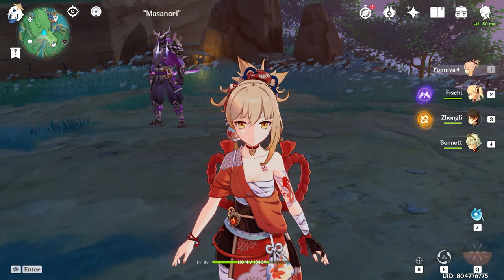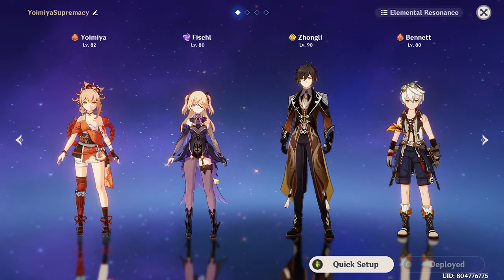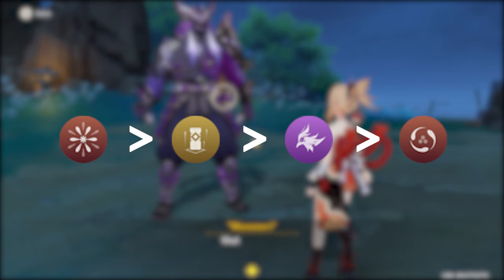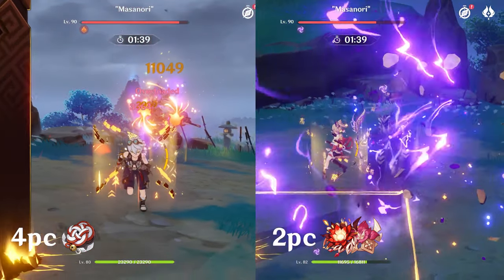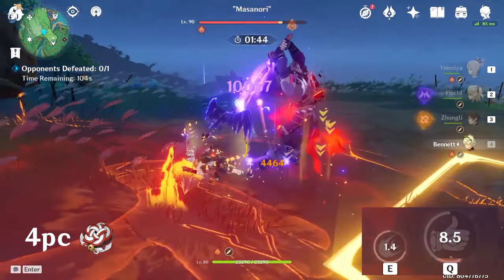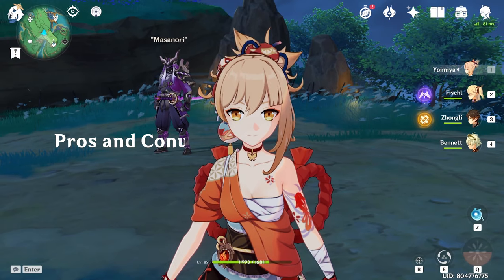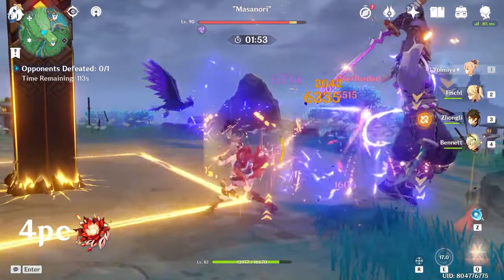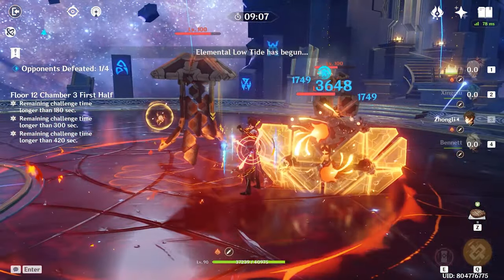This is the BEST artifact set for YOIMIYA! - 4pc Shimenawa vs 2pc Crimson Witch (Genshin Impact)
Honestly she's good with anything xD

Timestamps:

0:00 - Intro, Weapon, Talents, Stats
0:45 - Shimenawa and Crimson Artifact Stats
1:07 - How to test
1:39 - 4pc Shimenawa DPS Test
2:14 - 2pc Crimson 2pc Atk% DPS Test
2:56 - Side by side comparison
3:48 - Optimal Rotation - Q then E vs E then Q
4:41 - Which artifact set works best for Q then E?
6:14 - Artifact Set Pros and Cons
7:22 - 4pc Crimson Witch
7:49 - Outro